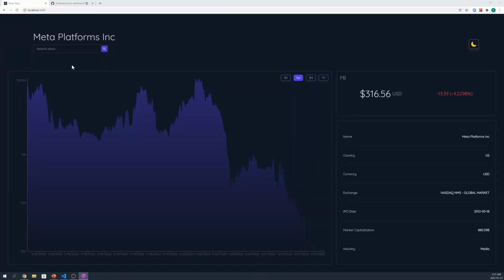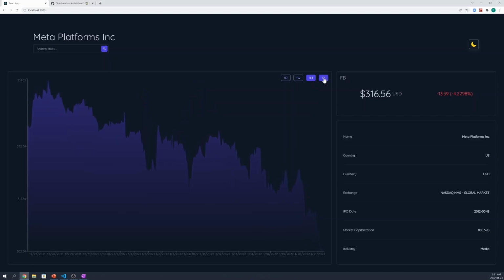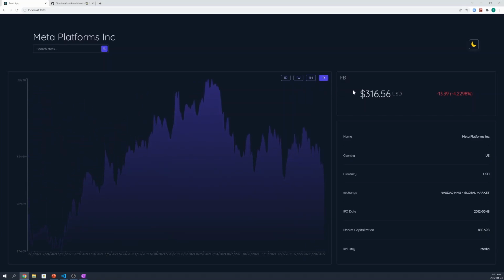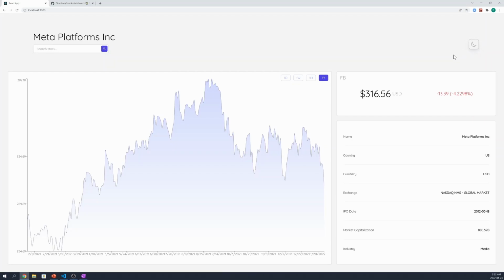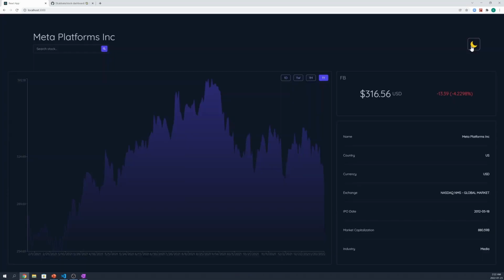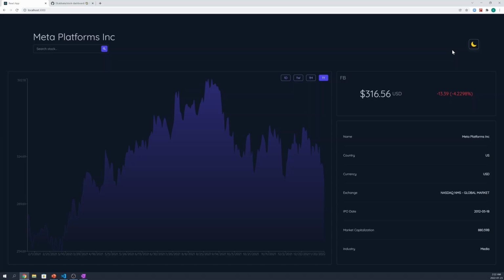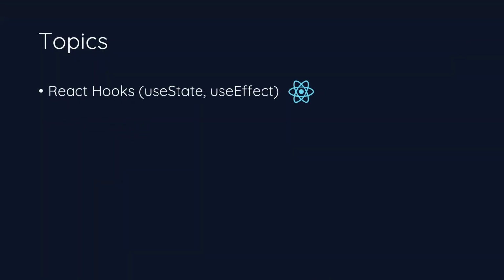Build a Stock Dashboard App with React + Tailwind - Part 1 (Introduction)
Learn how to build a stock dashboard app using React and TailwindCSS! We will cover topics such as React Hooks, React Context, Recharts, Fetch API, and Finnhub!

This tutorial includes many unique features such as searching for a stock symbol, displaying historical chart data, toggling a dark mode, animations, and much more!

In part 1 we go through an introduction of the app.

⌚ Timeline
0:00 What are we building?
0:46 Topics covered
1:10 Source code

📚 References